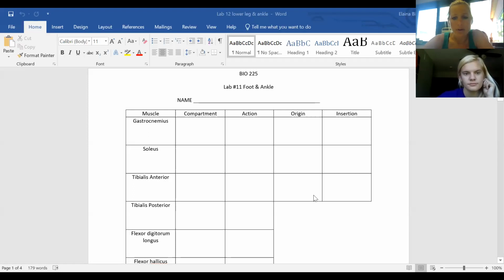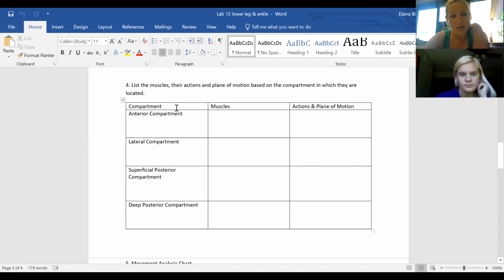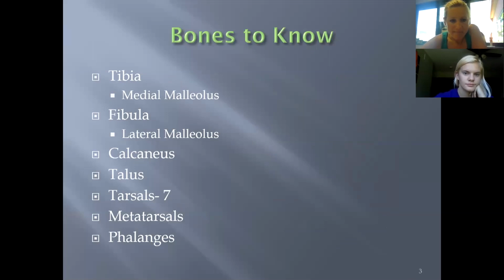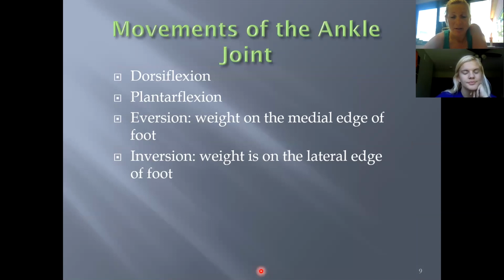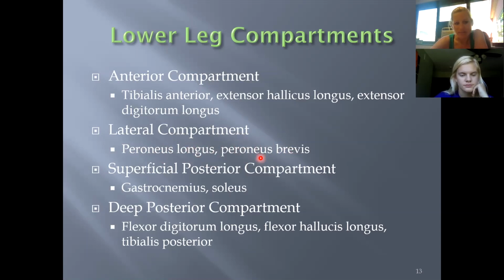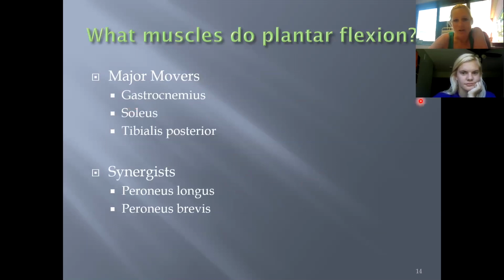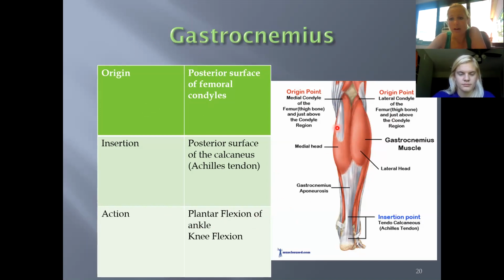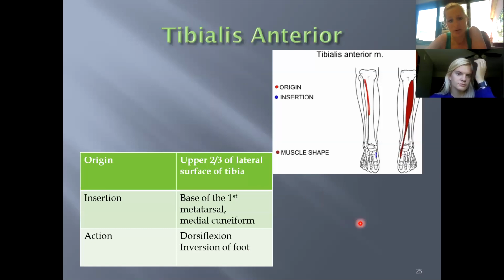Zoom Ankle & Foot